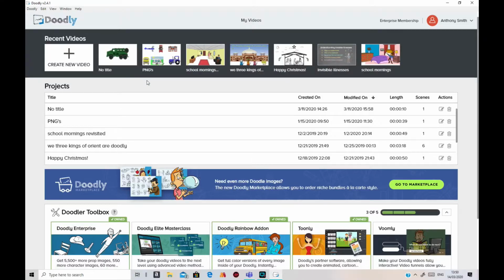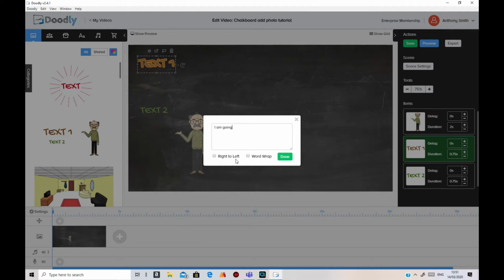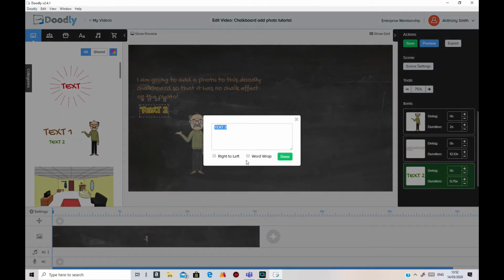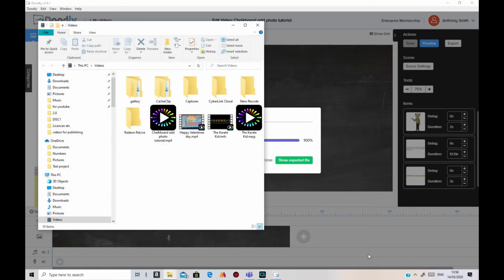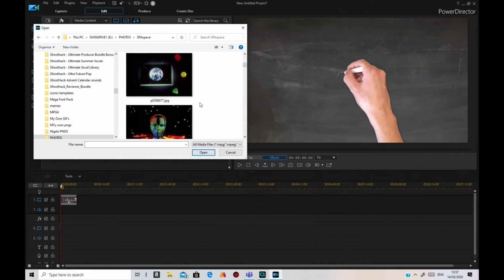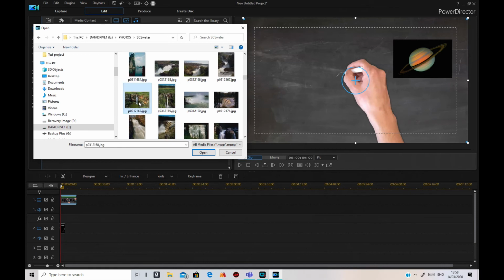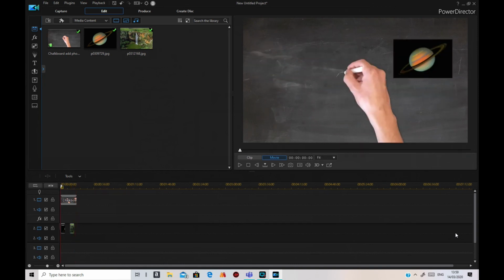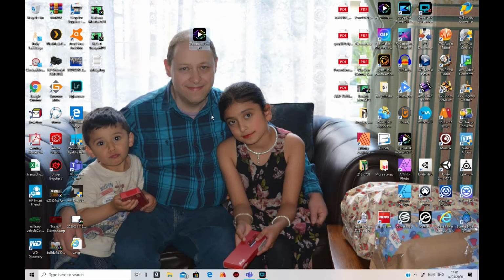Chalk Board add photo Tutorial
This is the easiest method of adding a photo to the Chalk Board so that the photo is not chalky too in doodly animations